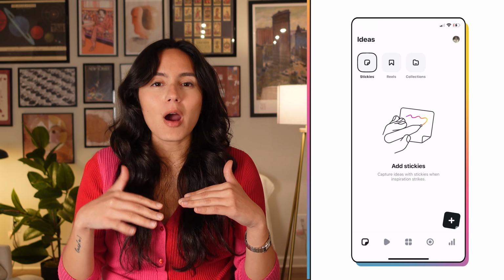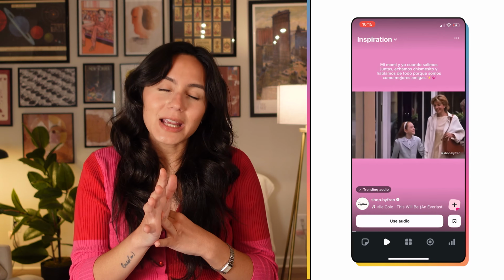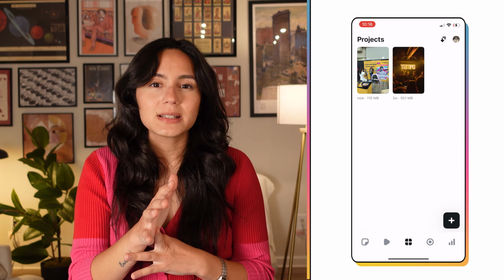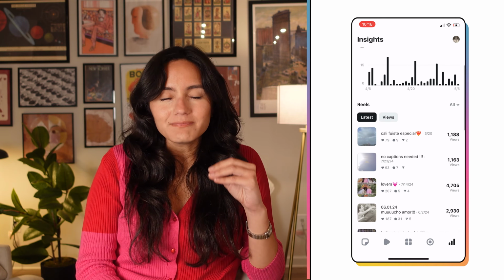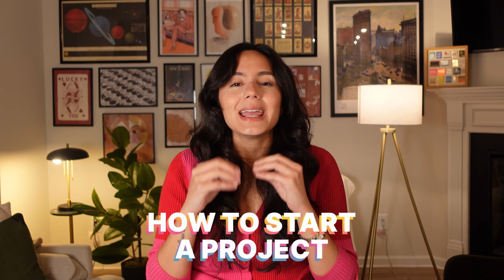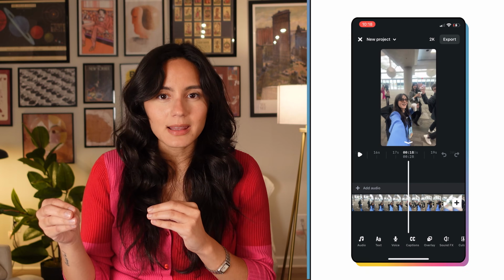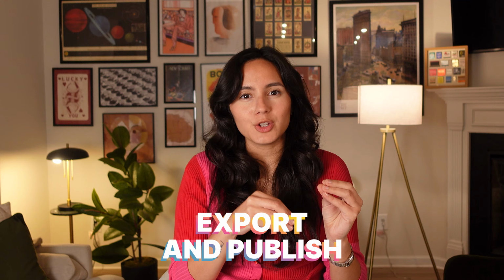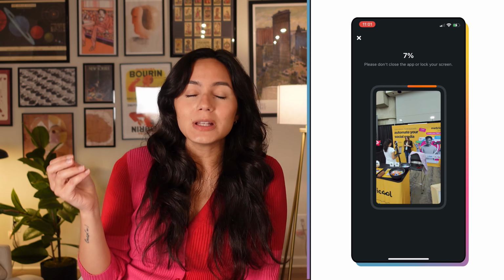Can Instagram Edits Replace CapCut? Full Breakdown & Review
Instagram launches Edits: Is this CapCut’s real competition? Is it worth it? What features does it have? Is it useful for creators, brands, and social media managers?

📲 Start scheduling your content from EDITS with your FREE Metricool account ♾️

TIMESTAMPS⏰
00:00 Intro
00:37 Is Edits worth the try?
01:23 How does Edits look like?
01:44 Personal
02:29 Start a Project
03:00 Timeline
03:37 Features
06:18 Analytics
06:46 Is Edits the right fit for you?